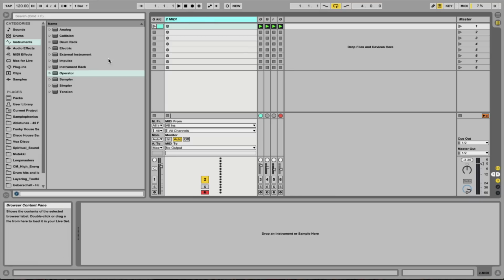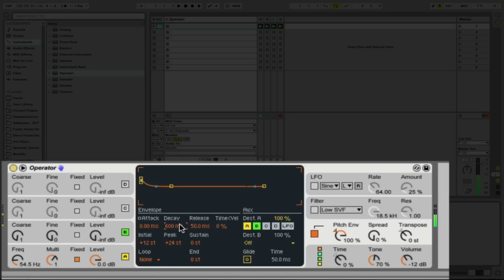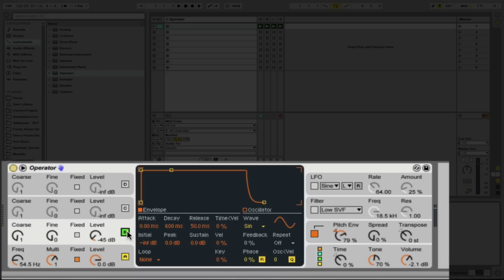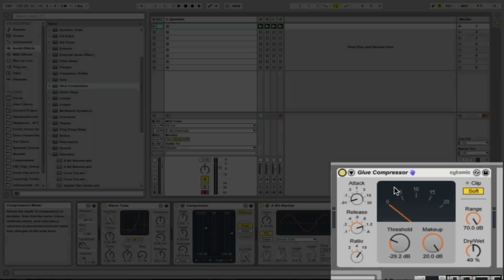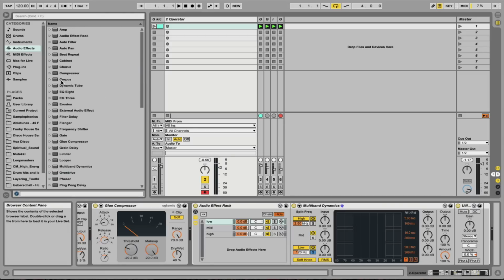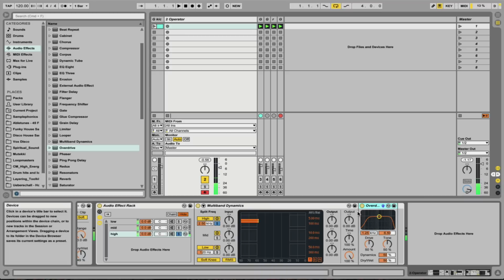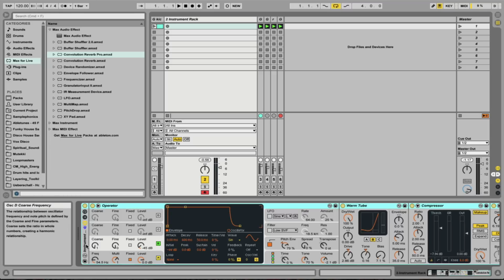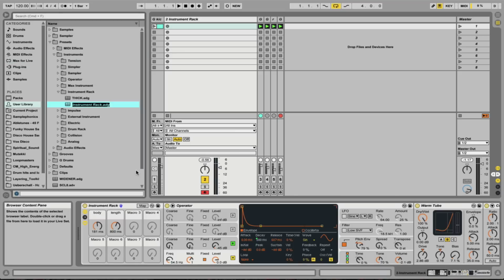Create Big Fat Kick Drums - Deep House/Nu-Disco - How To Design Yours in Ableton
This is a step by step guide into creating your own kick drums from scratch using native Ableton devices and plug-ins.